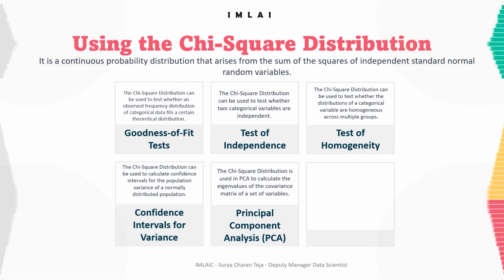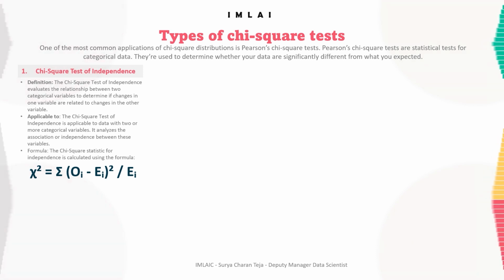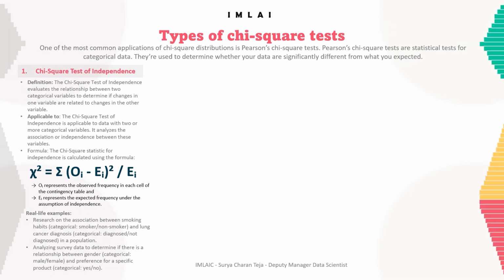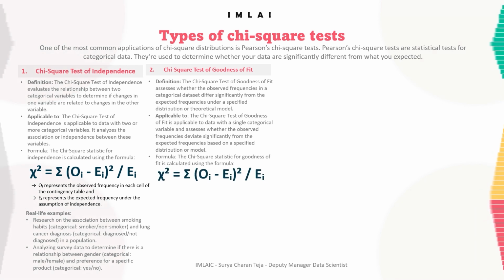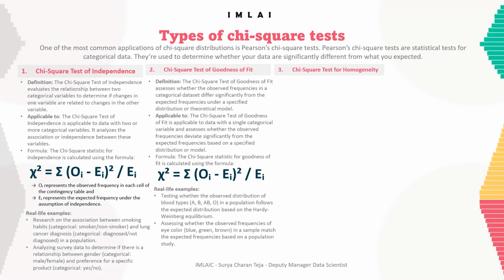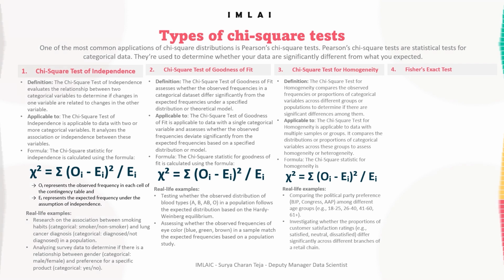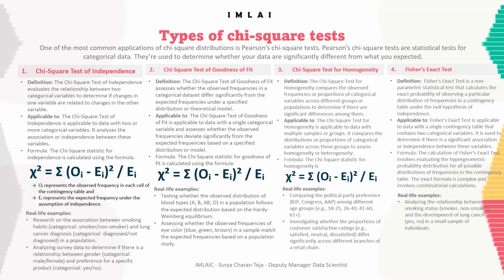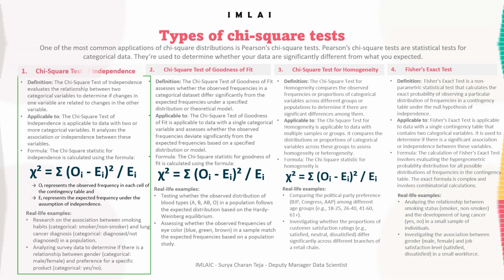5_4_1_3_11 ChiSquare test of independence ChiSquare test of fitness ChiSquare test of homogeneity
ChiSquare test of independence_ChiSquare test of fitness_ChiSquare test of homogeneity _ Fischer's exact test